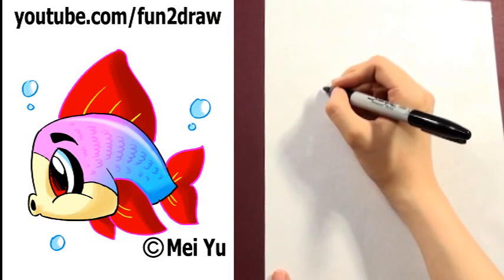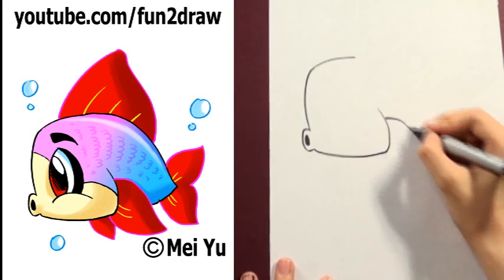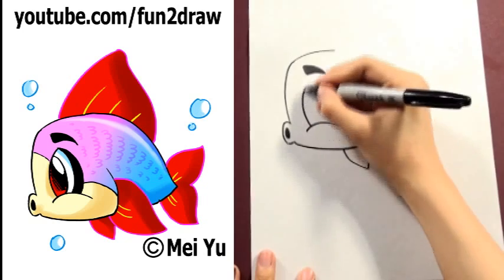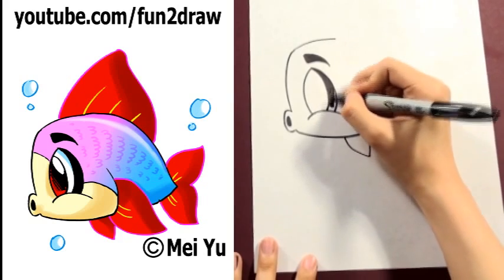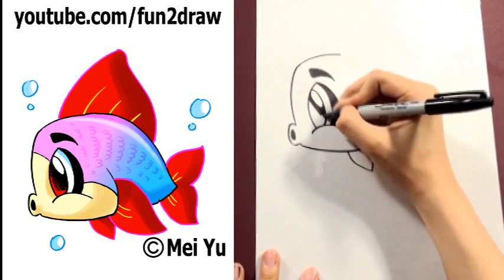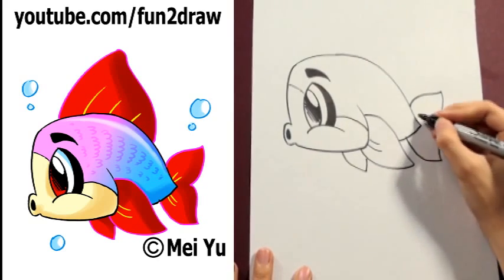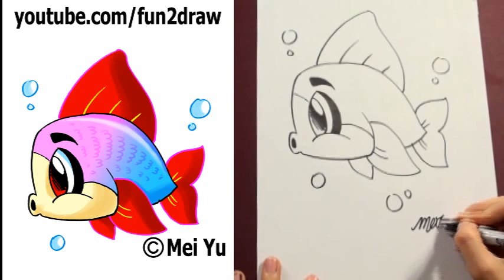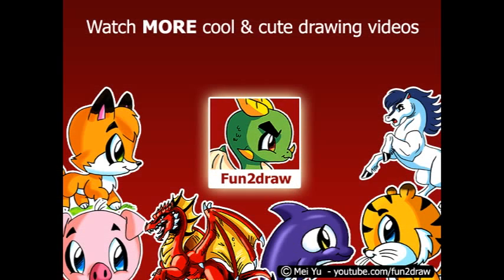How to Draw a Cartoon Fish - How to Draw Easy Things Step by Step - Fun2draw Fun Art Tutorials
How to draw a cute cartoon fish step by step! "How to draw a fish" easy, for beginners. More easy drawing tutorials on how to draw cartoon characters, online art tutorials, Fun Fridays, art challenge ideas, and drawing challenges on my channel! Makes for fun online art classes and drawing lessons to do at home.